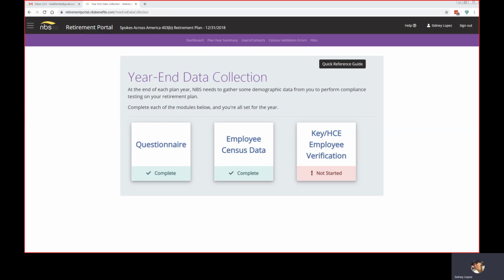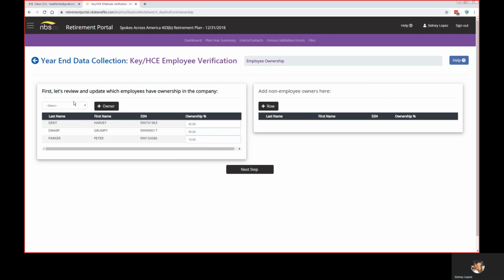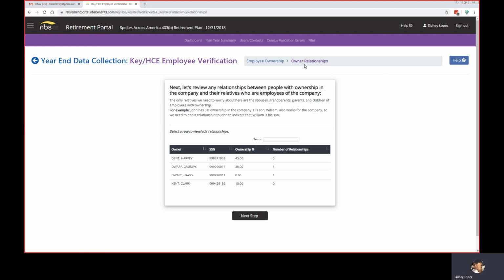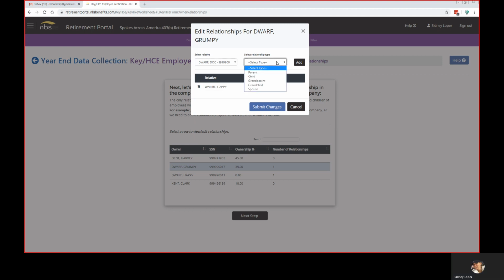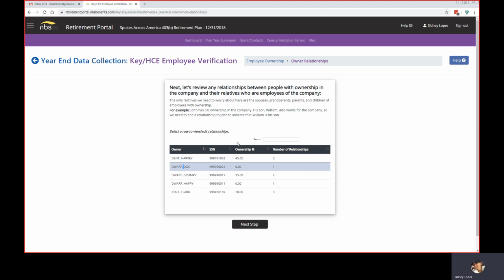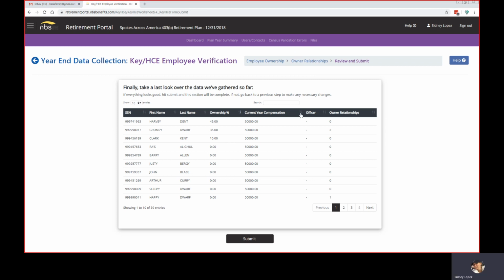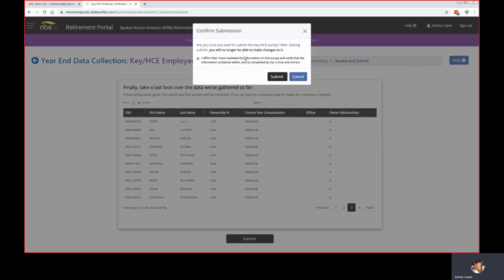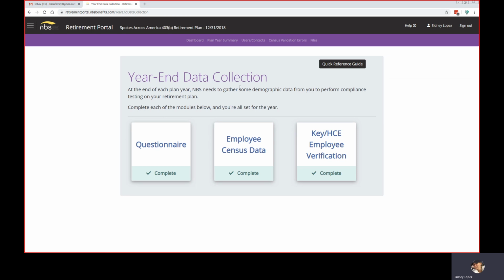NBS Retirement Portal: Key/HCE Employee Verification Training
A guide to navigating the Key/HCE Employee Verification module of the NBS Retirement Portal.